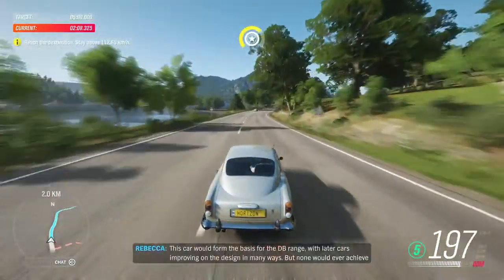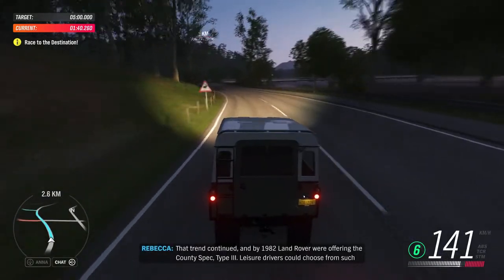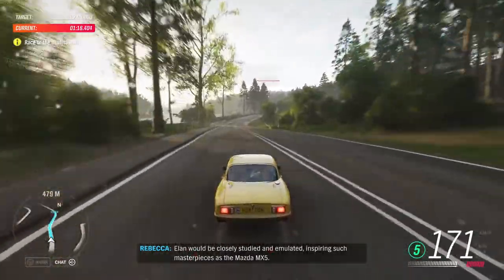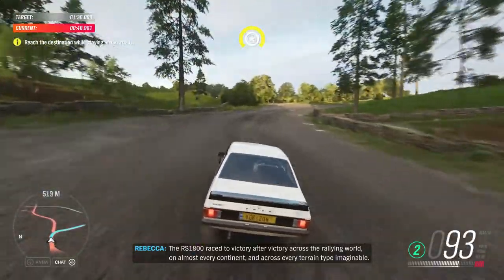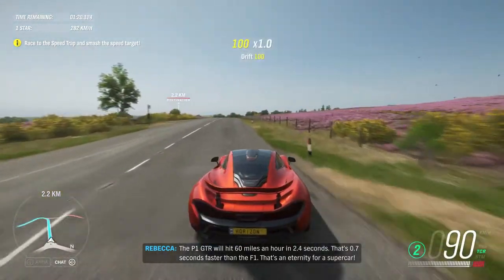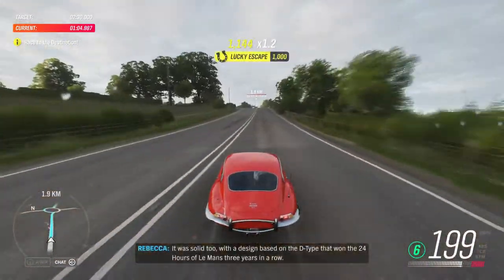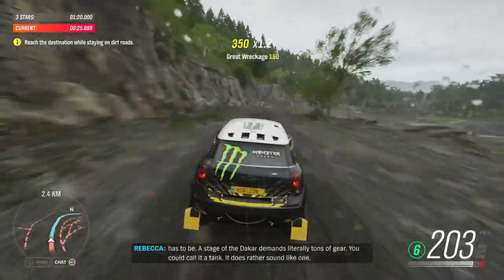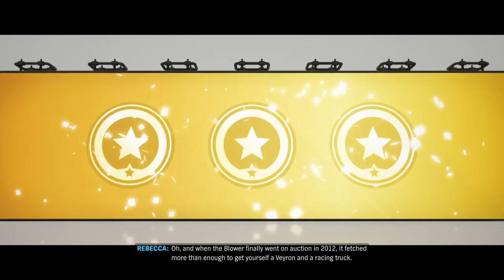Forza Horizon 4 - All British Racing Green Chapters ★★★ 3 Stars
00:03 Chapter 1
06:37 Chapter 2
12:59 Chapter 3
17:17 Chapter 4
22:35 Chapter 5
23:59 Chapter 6
27:47 Chapter 7
31:32 Chapter 8
36:04 Chapter 9
40:09 Chapter 10

Forza Horizon 4 is a 2018 racing video game developed by Playground Games and published by Microsoft Studios. It was released on 2 October 2018 on Xbox One and Microsoft Windows after being announced at Xbox's E3 2018 conference. The game is set in a fictionalised representation of areas of Great Britain. It is the fourth Forza Horizon title and eleventh instalment in the Forza series. The game is noted for its introduction of changing seasons to the series.

The game is set in an open world environment based in a fictionalised Great Britain, with regions that include condensed representations of Edinburgh, the Lake District (including Derwentwater), and the Cotswolds (including Broadway), among others, and features currently over 670 licensed cars. The game features a route creator which enables players to create their own races. The game takes place in a synchronised shared world, compared to the AI-driven 'drivatars' from its predecessors, with each server supporting up to 72 players. The game is also playable in offline mode.

Players have the opportunity to buy in-game houses which unlock new items, cars and game-play perks. The game features a dynamic weather system that also depicts the change of seasons. The environment in the world will change depending on the season: for example, Derwentwater would freeze over in winter and allow players the ability to drive on the ice to reach areas of the game world that would be inaccessible during all the other seasons. The seasons are fixed across the game's servers, meaning that all players will experience the same conditions at the same time. After completing a prologue series of events which introduce players to all four seasons, the shared-world seasons will change every week, with the changes happening on Thursdays at 2:30PM GMT. The season changes are forewarned to players in the game with a countdown clock, which, when finished, will trigger a short cinematic cutscene showing the previous season changing to the new one, although the cinematic will be delayed for players who are in the middle of an event or activity.